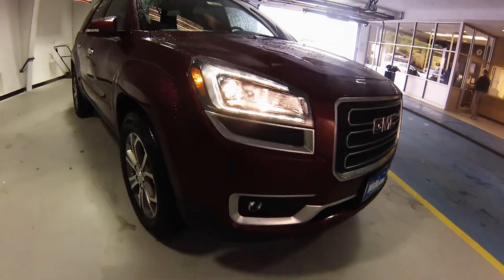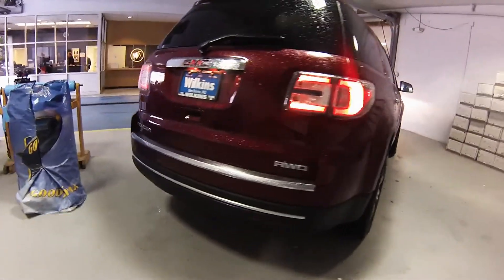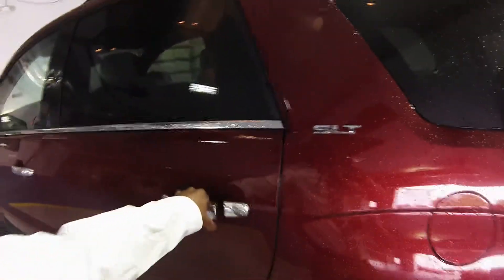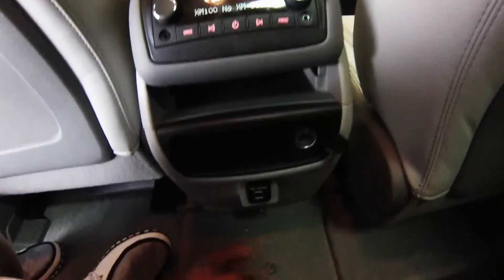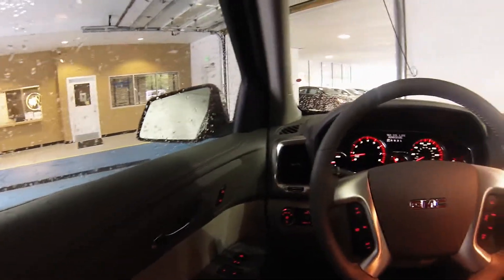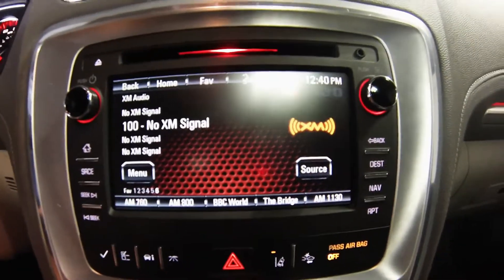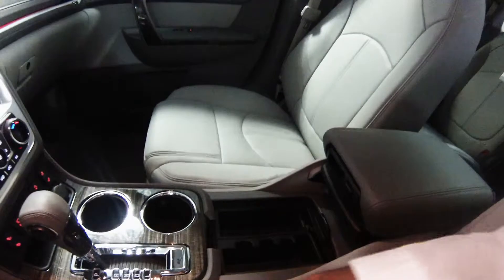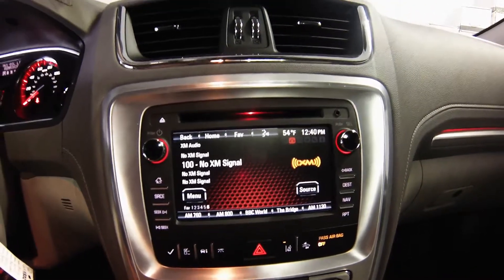2015 GMC Acadia Inquiry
Andrew Peace
Product Specialist
Wilkins Automotive